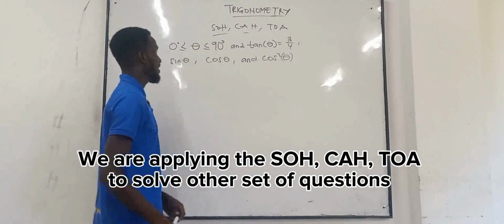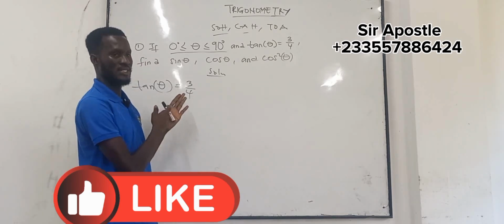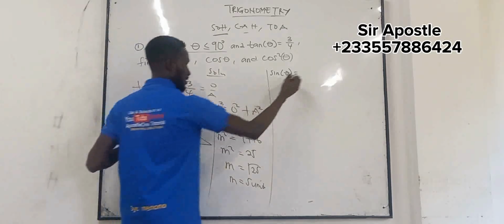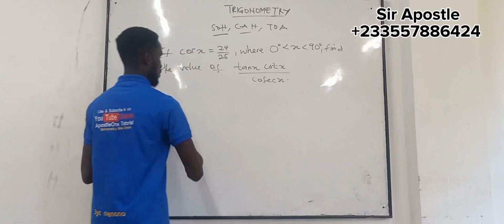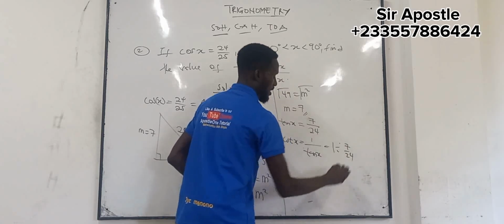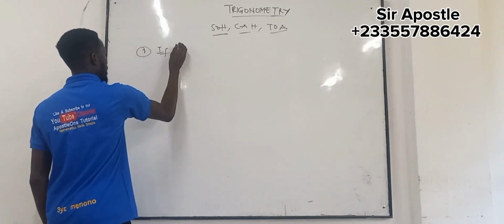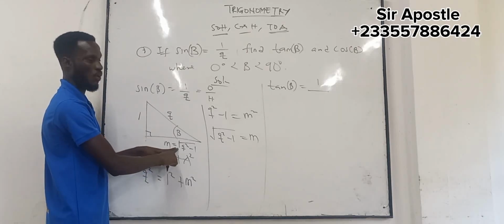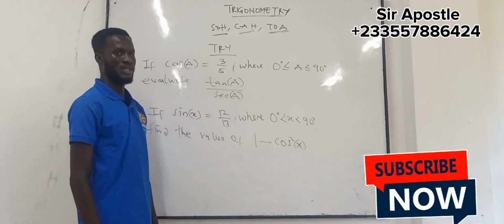Lecture 3| Questions | SOH, CAH, TOA|Trigonometry!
This video contains the Basic Trigonometry Ratios such as the Sine, Cosine and Tangent. The reciprocal of the basic Trigonometry Ratios such as Secant, Cosecant and Cotangent. SOH, CAH, TOA is used to solve questions in this video. This forms the Basics of the Trigonometry.